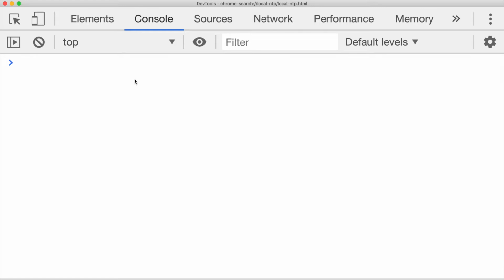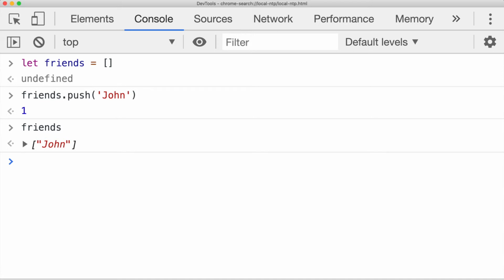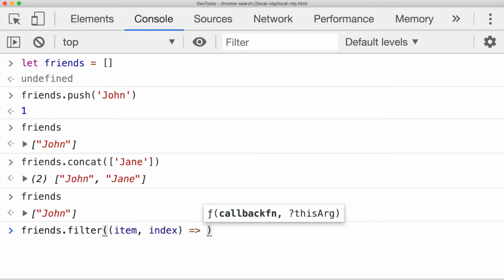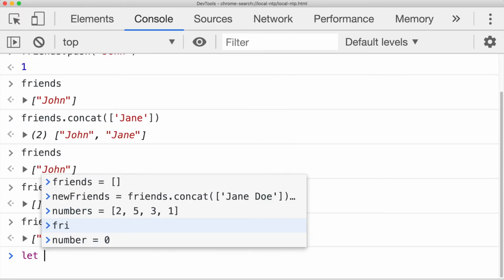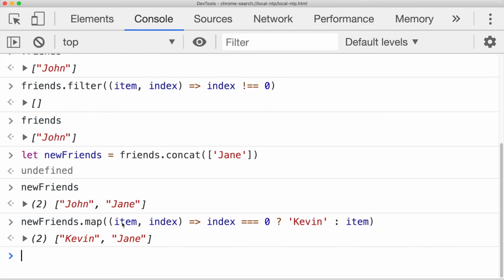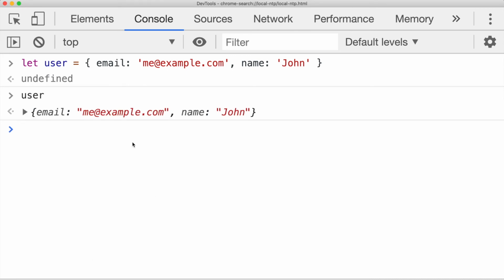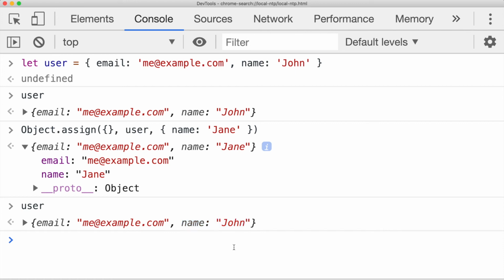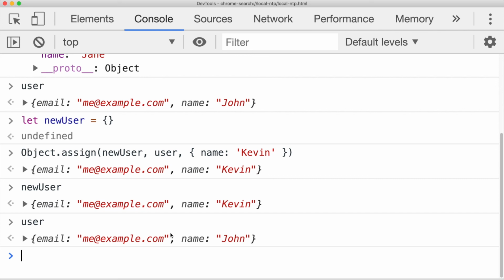React Redux Tutorial #4 - Immutables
Learn how to use Redux and connect with React applications.